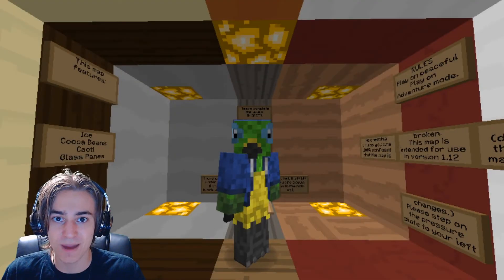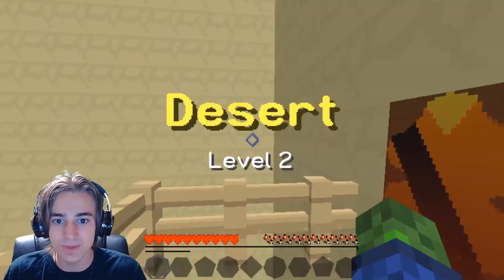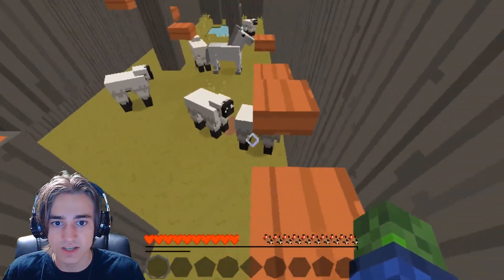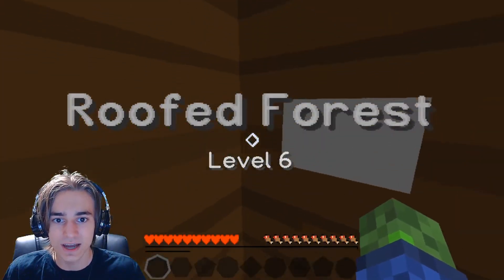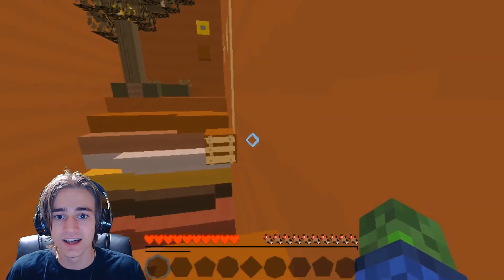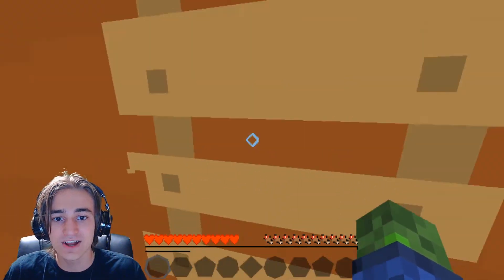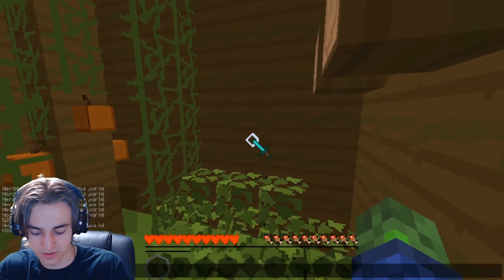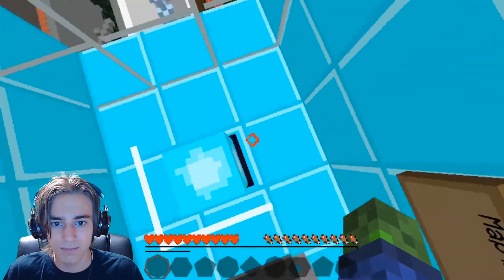THE MOST PEACEFUL PARKOUR EVER!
Welcome to a calllllm video with easy parkour!

Welcome to a completely family-friendly channel full of fun and games! There's no need to worry about any cussing or inappropriate jokes here. I hope you enjoy my videos, and have a great day!

I am a proud part of the WeBe Squad, a community of family-friendly gamers!

Profile picture made by the amazing Danny Pereira!